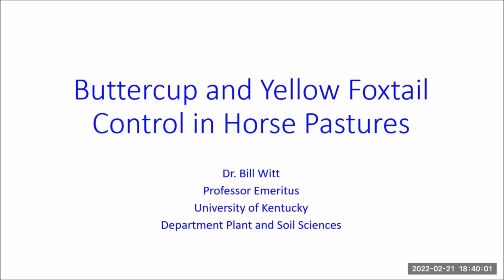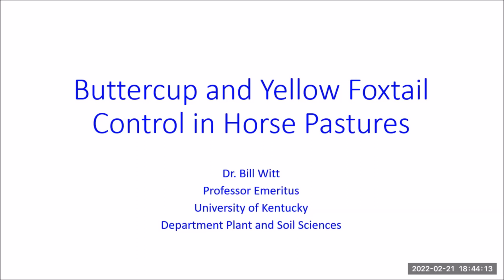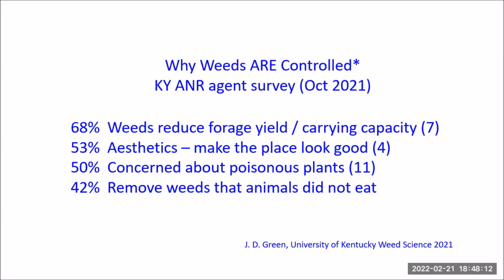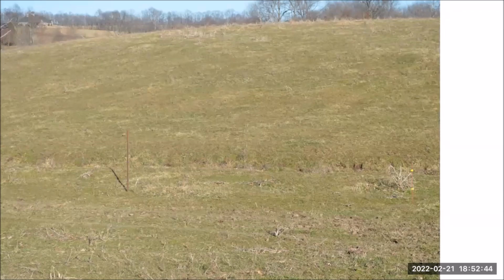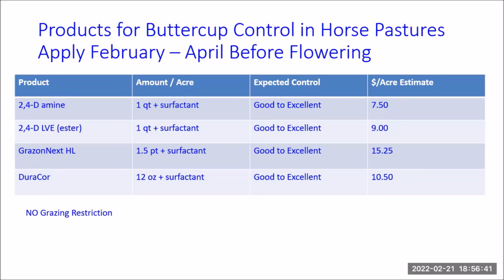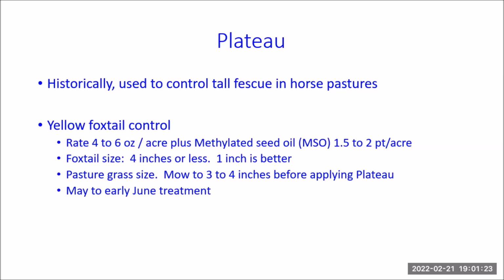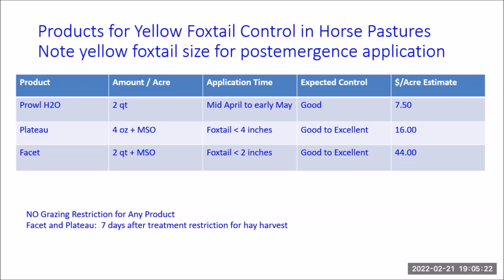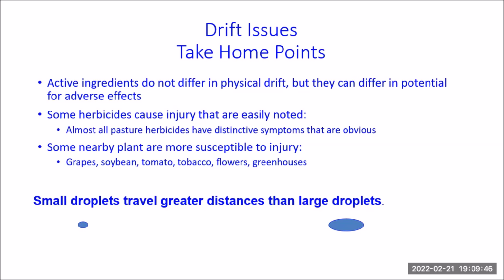Buttercup and Yellow Foxtail Control in Horse Pastures-Bill Witt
This presentation was given as part of the Pastures Please!!! Equine Conference Series held on February 21 in Lexington, KY.  This conference was organized by the UK Equine Science and UK Forages Extension programs.